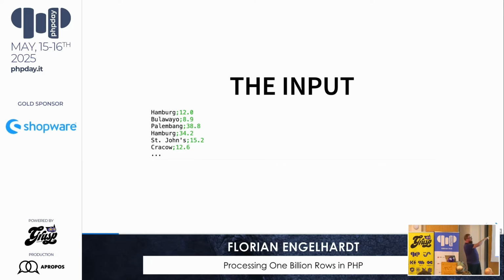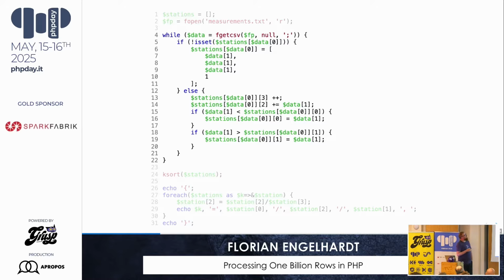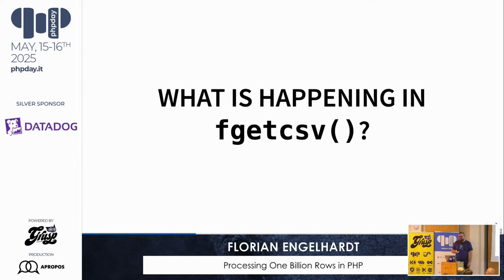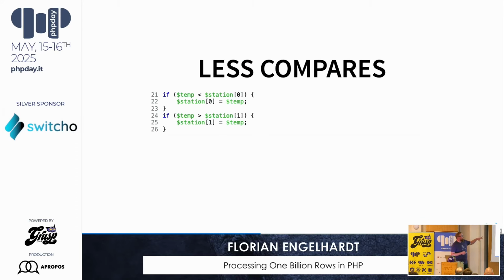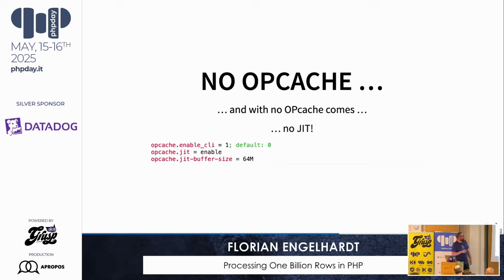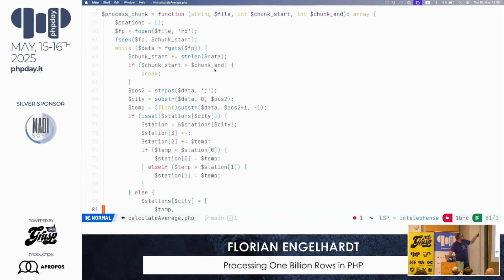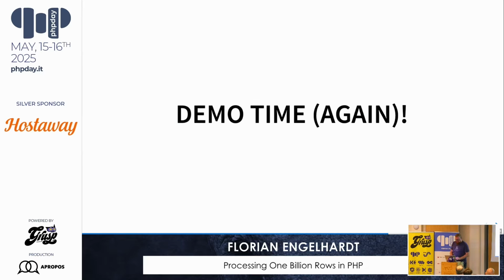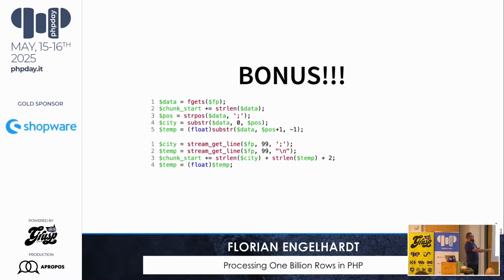Processing One Billion Rows in PHP | Florian Engelhardt | phpday 2025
The 1brc is "a fun exploration of how quickly 1B rows from a text file can be aggregated with Java", but let's face it, we should be able to do this in PHP too, right?Join me and let's see how fast we can actually aggregate 1B rows in PHP and learn about optimising the performance of PHP software along the way.

Florian Engelhardt
Software Engineer @ Datadog

phpday 2025 is the 22nd edition of the annual gathering for PHP enthusiasts.
👾 Main topics:PHP 8+ Features and Best Practices, Modern PHP Architectures, Performance Optimization, API Development, Testing and Quality Assurance, Security Best Practices.